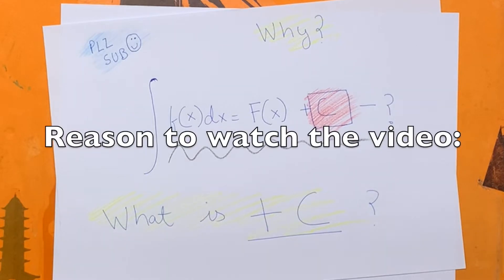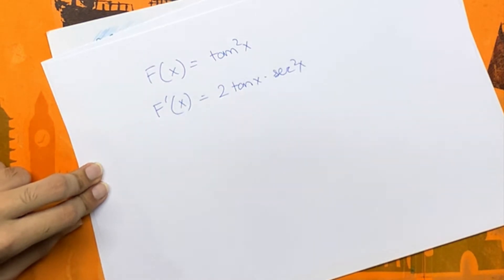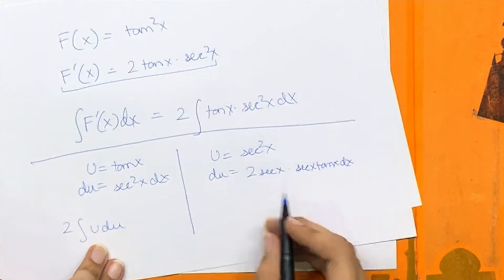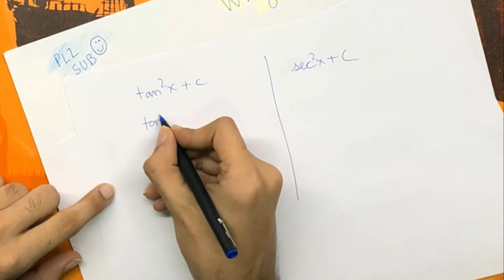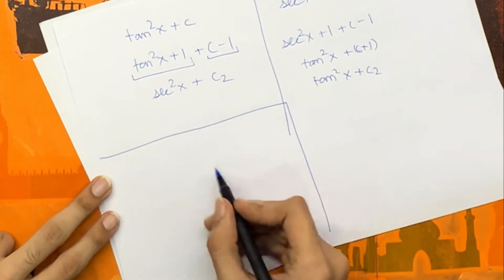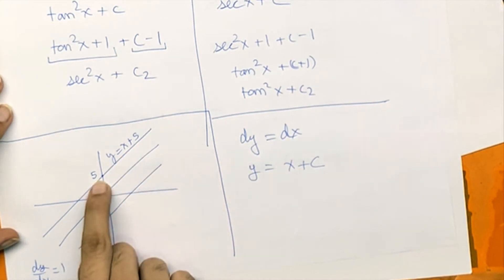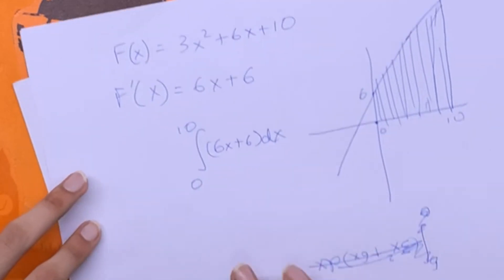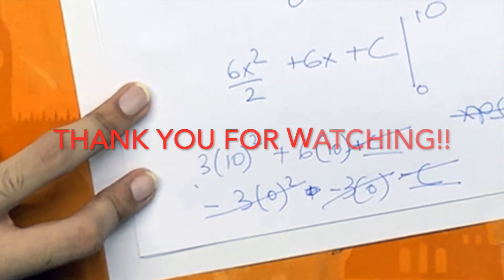'+C' The Constant of Integration... WHY?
The constant of integration, conventionally called '+C' is added to maintain numerous solutions to a differential equation. While evaluating an indefinite integral, there is a family of solutions(anti-derivatives) and +C accounts as a general solution to all anti-derivatives.

0:00 Intro
0:20 Example explaining need for +C
3:30 Explanation through Graphs
4:25 No need for +C in a Definite Integral
6:22 BYE BYE!